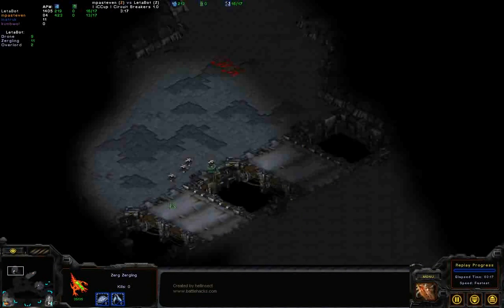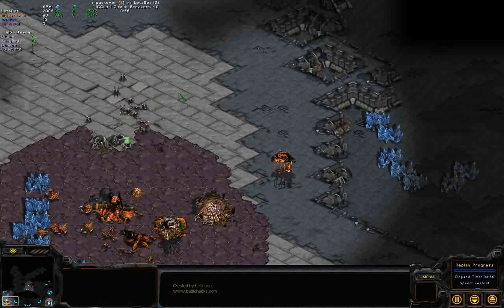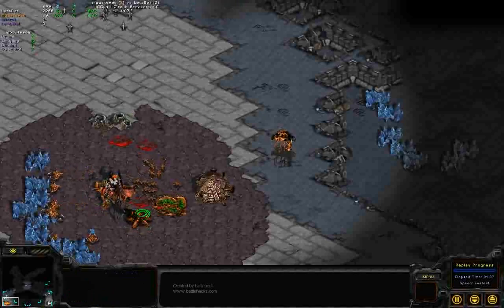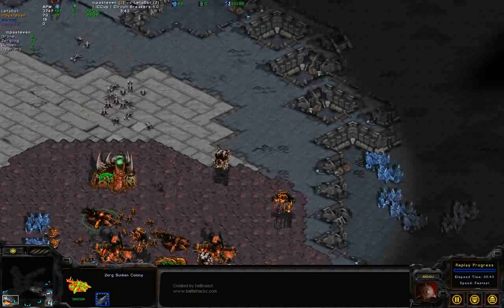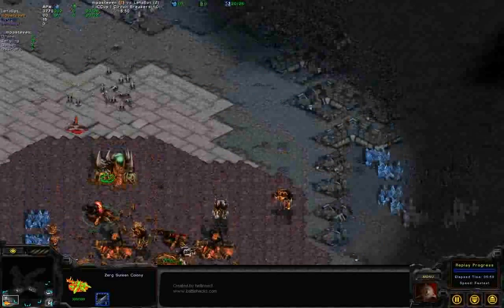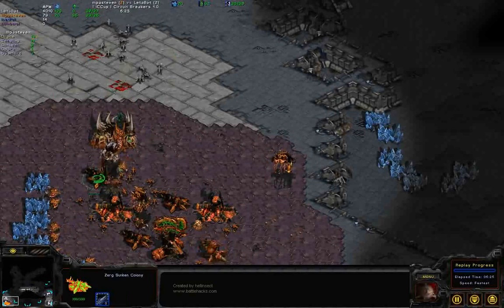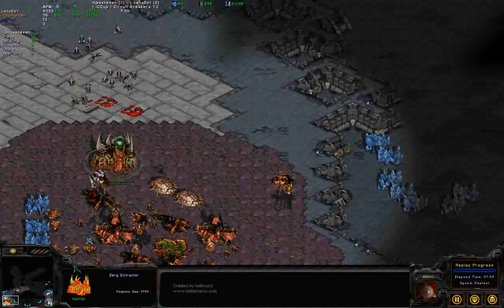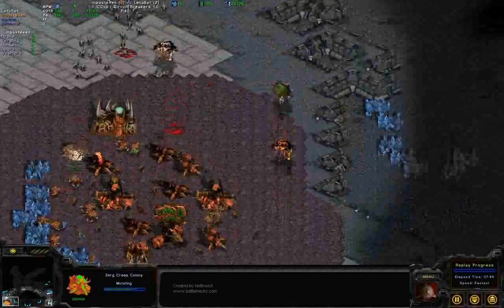Zachtronics Man vs Machine Team League: Mpasteven vs Team Killerbot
Zachtronics Man vs Machine Team League, hosted by LetaBot